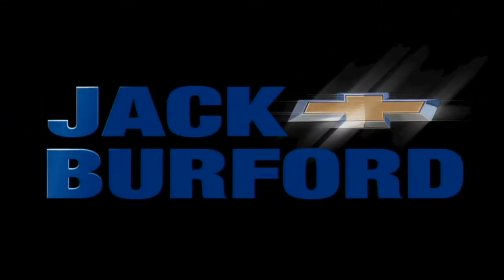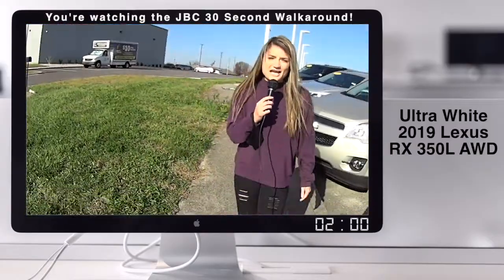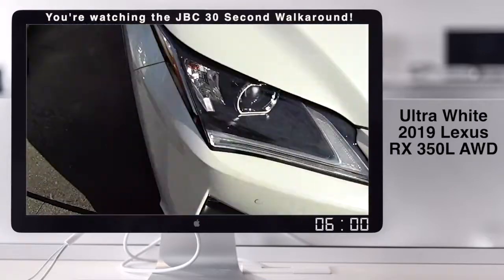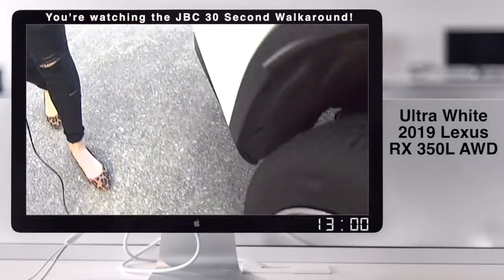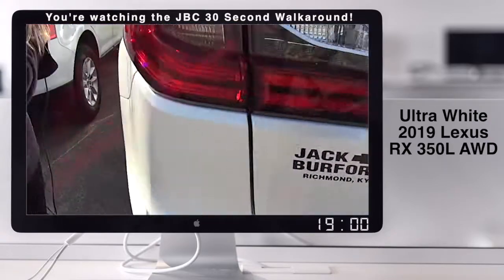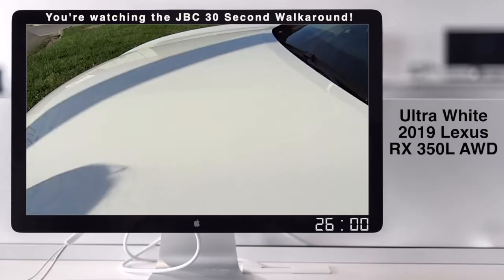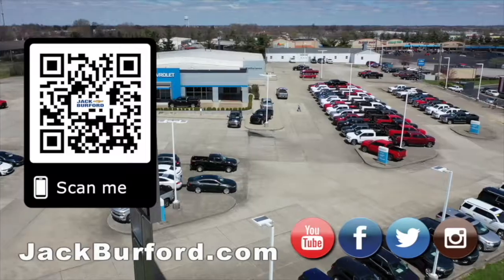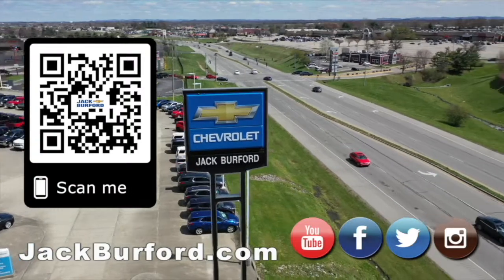Watch her take you on a walkaround of a Lexus SUV!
Breea shows us a Lexus 350 walkaround!